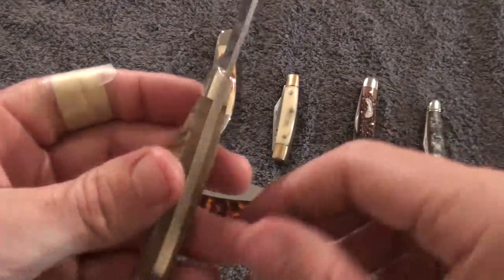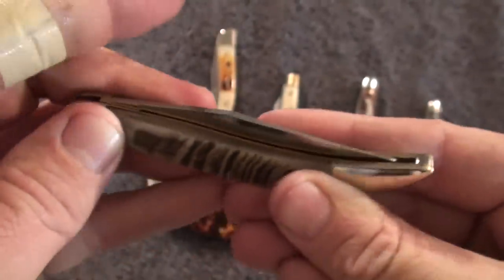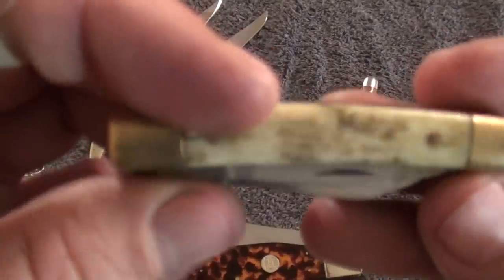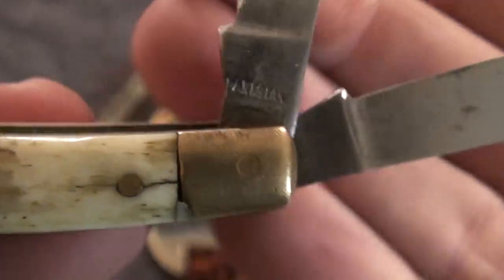Some cheapos but goodies. Slipjoints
Just some cheapo slipjoints that really are a decent little pocket knife for the price.  Please comment and hope you enjoyed the video.  Have a good night.